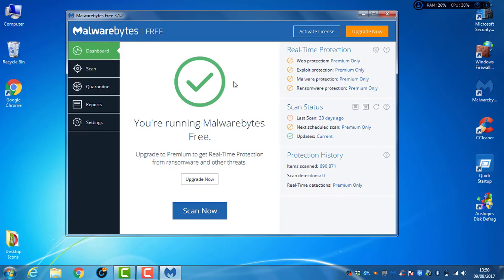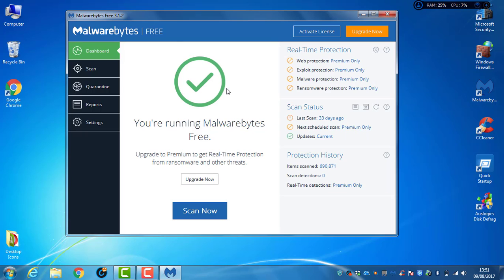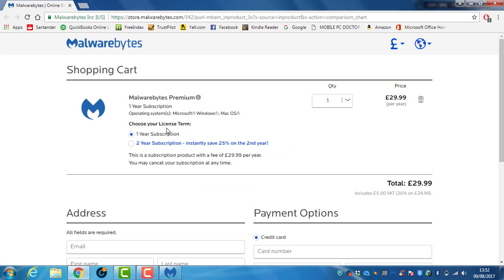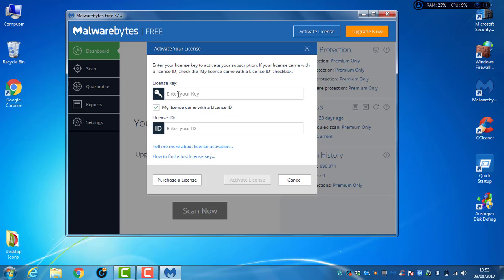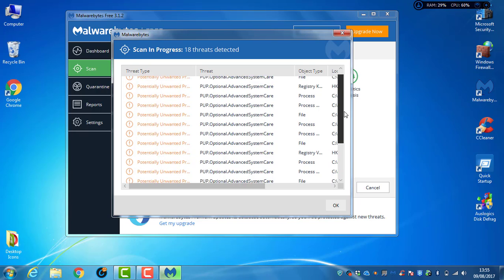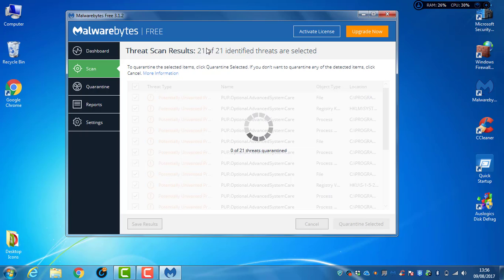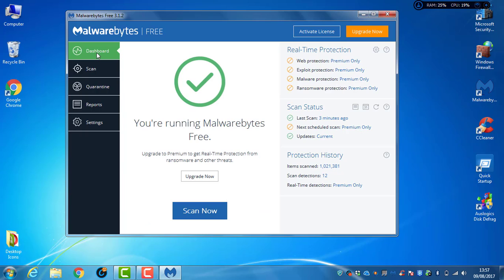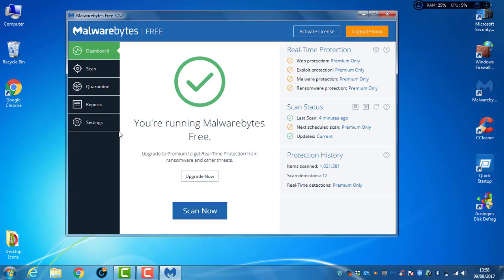How To Use - Malwarebytes 3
Short video showing how to use version 3 of Malwarebytes and how to upgrade to the premium edition and remove malware found on your computer or l;aptop.